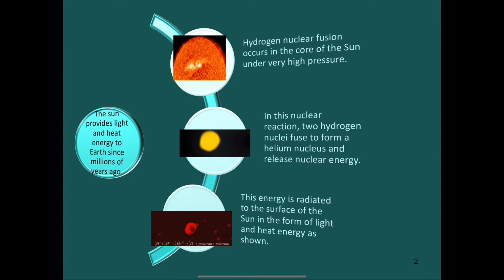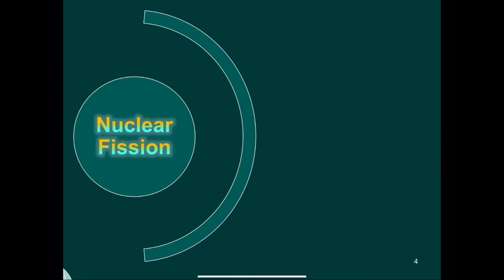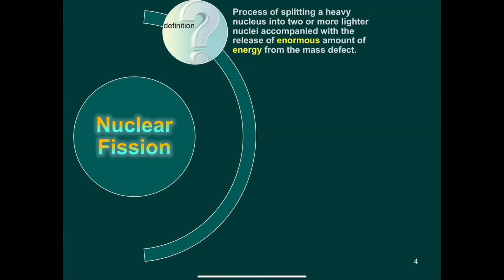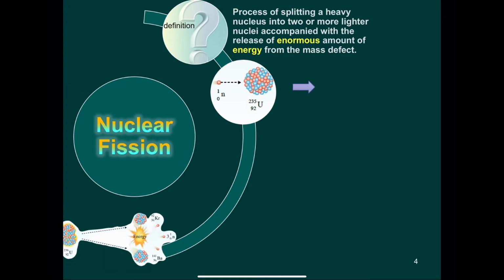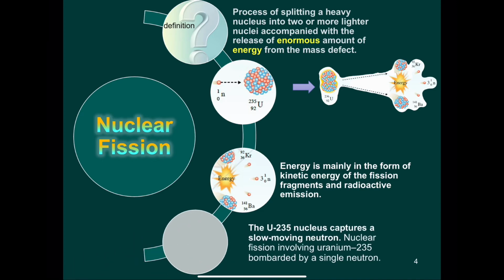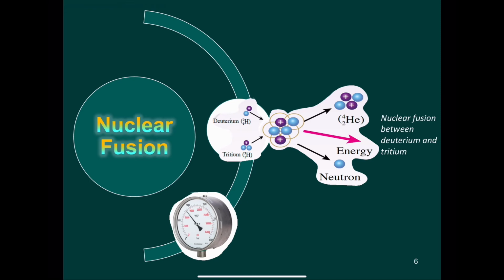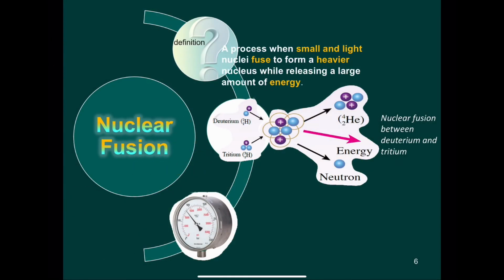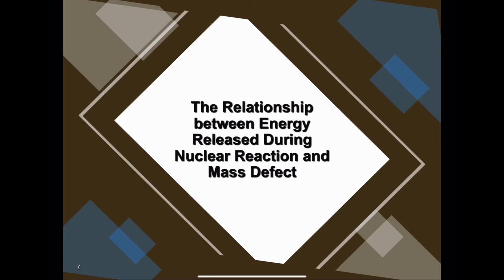FISSION & FUSION REACTIONS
Nuclear fission and nuclear fusion are two nuclear reactions that produce nuclear energy. There is a loss of mass (mass defect) occurs during these nuclear reactions. Communicate about nuclear reaction:
(i) Nucleus fission and  (ii) Nucleus fusion. Understand that the Sun is the source of energy for all our energy resources except geothermal, nuclear and tidal. Show an understanding that energy is released by nuclear fusion in the Sun.

Nuclear fission is a nuclear reaction when a heavy nucleus splits into two or more
lighter nuclei while releasing a large amount of energy.

Nuclear fusion is a nuclear reaction in which small and light nuclei fuse to form a heavier
nucleus while releasing a large amount of energy. This nuclear reaction happens under
extremely high temperature and pressure.